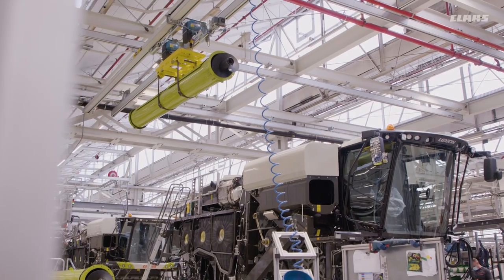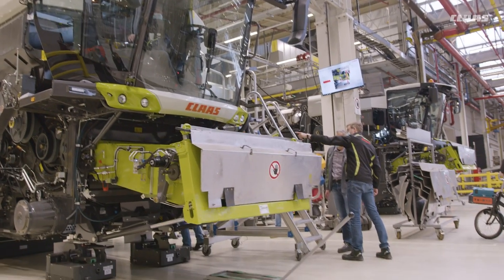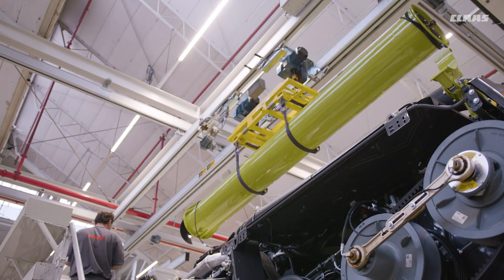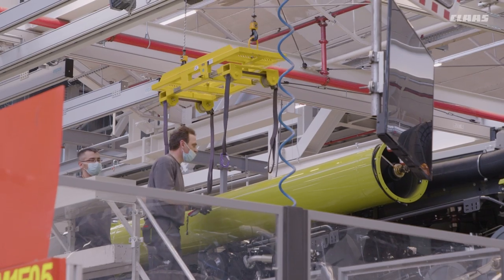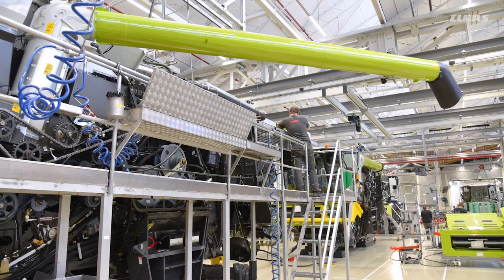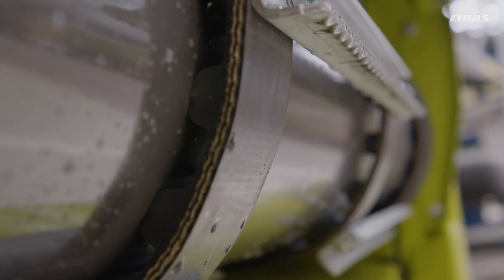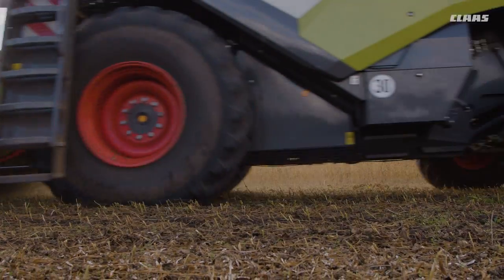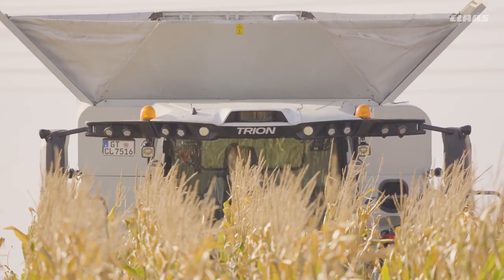CLAAS | Excellence Harsewinkel 4/6. Grain tank unloading tube & feeder housing.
Part 4/6 takes you through the individual production steps of LEXION and TRION combine harvesters, focusing on the grain tank unloading tube, the filling station and feeder housing.

All other episodes and production details on ➡ excellence-harsewinkel.claas.com